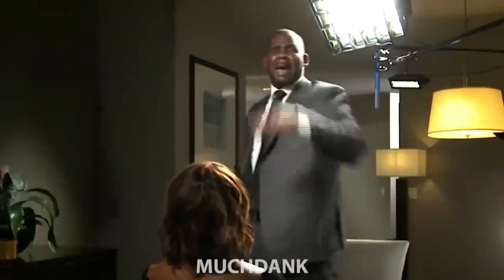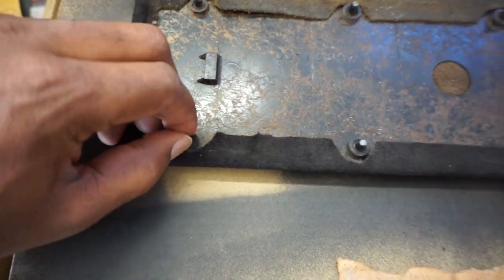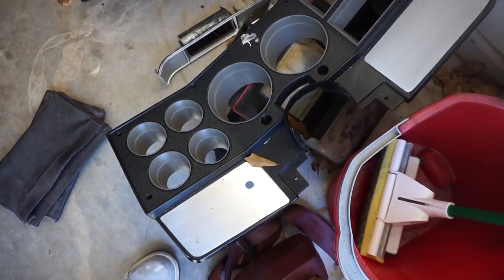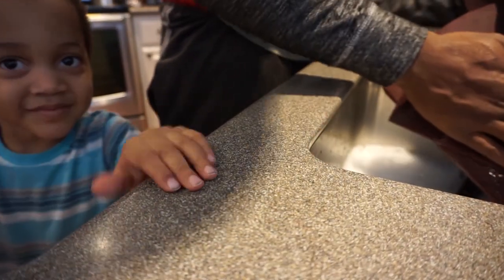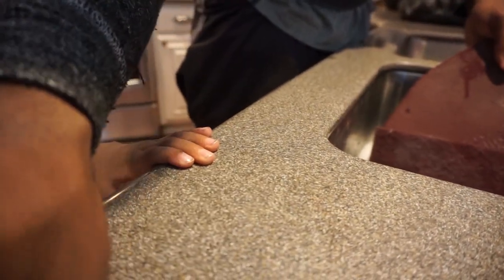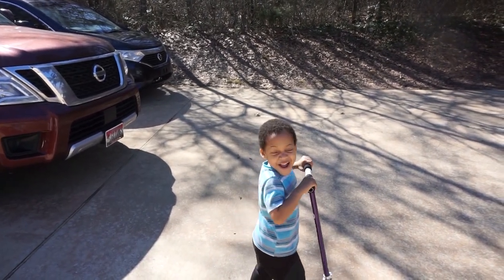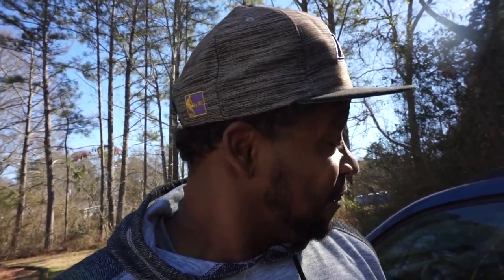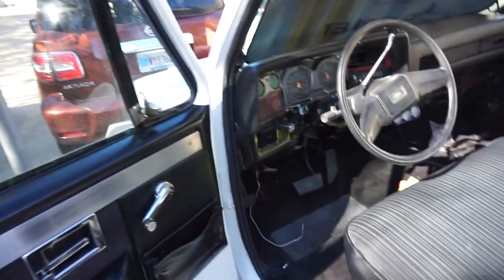Restoring My $1000 Chevy C10 Door Panels With Items From A Local Hardware Store!! (Must See!)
WELCOME TO THE TNT GARAGE CHANNEL!

GOD BLESS!!

1970 chevy c10 for sale,chevy c10 for sale craigslist,1972 chevy c10,chevy c10 1970,chevy c10 1969,chevy c10 stepside,chevy k10,
1965 chevy c10 for sale,1986 chevy c10 custom deluxe,1986 chevy c10 parts,1986 chevy c10 for sale craigslist,1986 chevy c10 stepside,1986 chevy c10 long bed,1986 chevy c10 engine,
1986 chevy truck value,1986 chevy k10 for sale,1972 chevy c10 front suspension rebuild kit,chevy 350 performance rebuild kit,c10 front suspension kit,c10 control arm rebuild,84 c10 front end rebuild kit,chevy c10 suspension upgrade